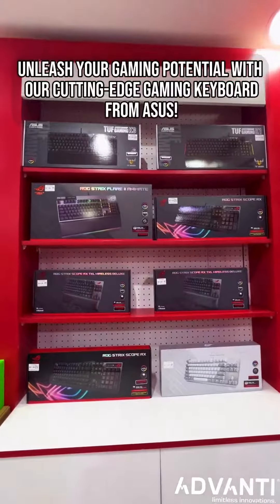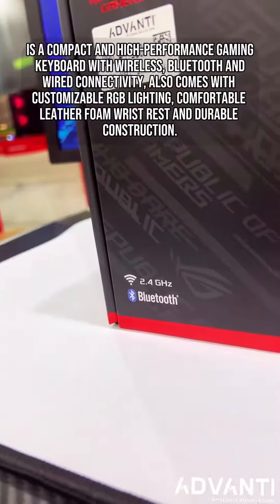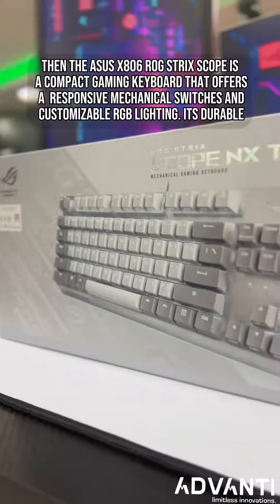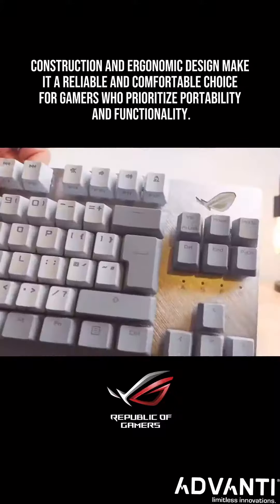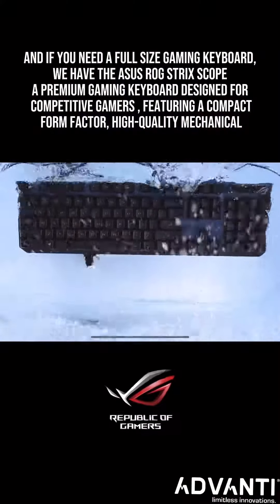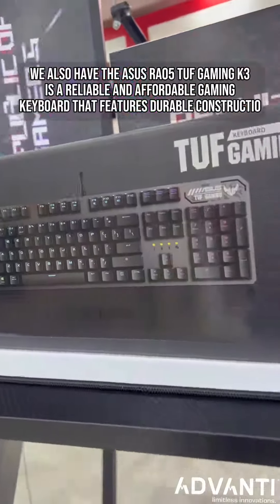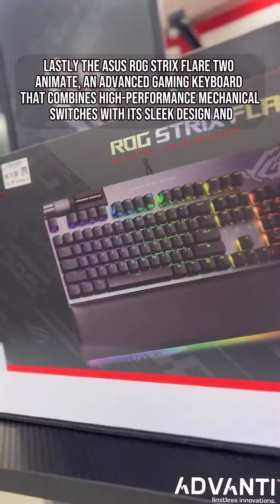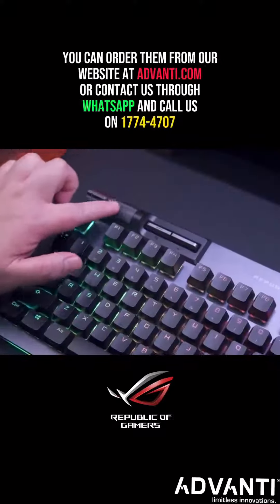Unleash your gaming potential with our cutting-edge gaming keyboard from Asus!🔥🔥